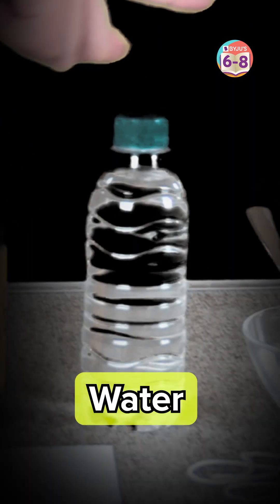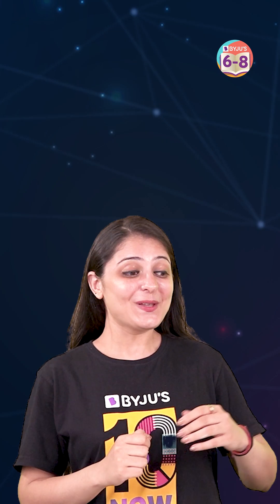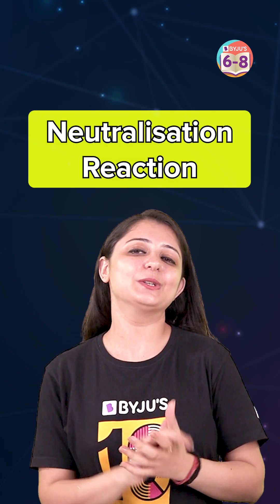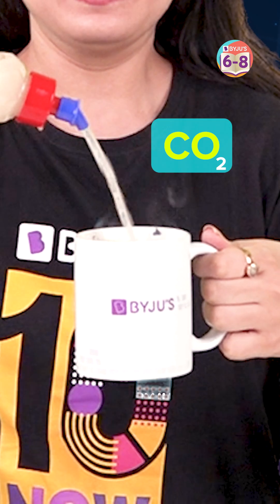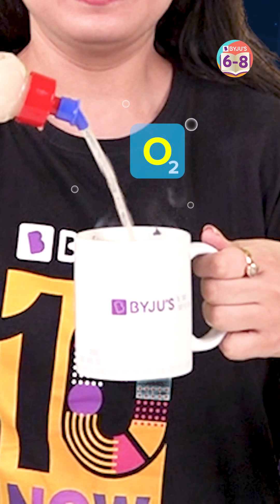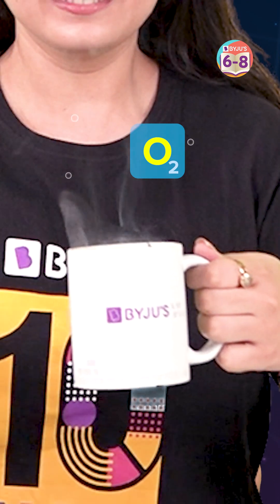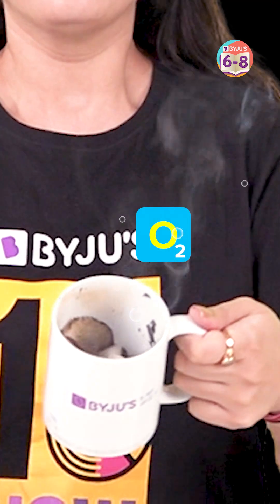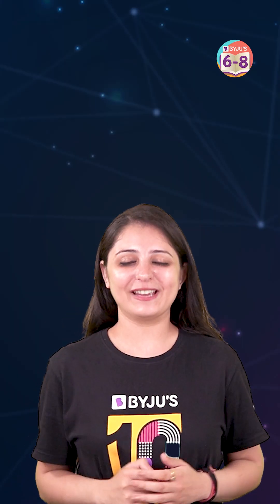How does Carbon Dioxide Extinguish Fire? | How Fire Extinguishers Work? | BYJU'S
🔷 Srikanth Kidambi is an international badminton champion and one of the most successful Indian athletes of all time.
 So if you're interested in badminton or Indian sport in general, be sure to watch this video!

We've all seen fire extinguishers in action. A huge sea of foam launched onto a bright burning flame and poof. There is no longer a bright burning flame! Ever wondered what or why the fire gets extinguished? Well, we'll be using our own homemade fire extinguisher to help you figure it out.